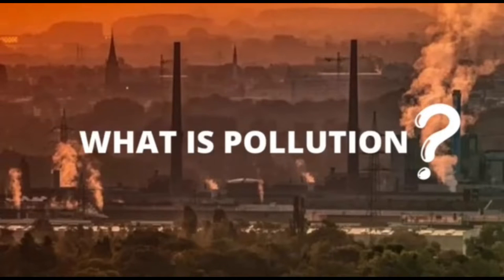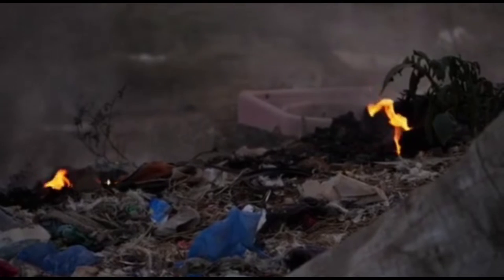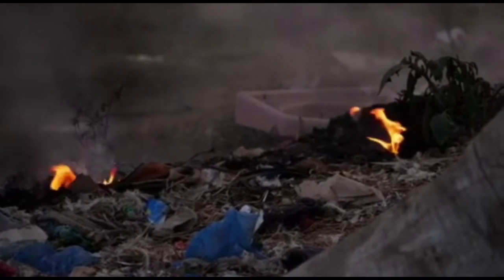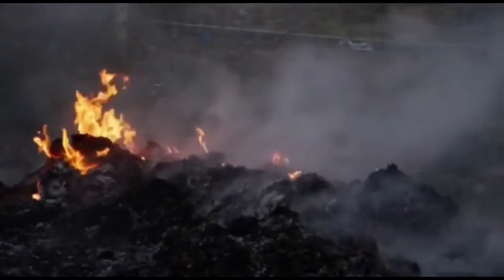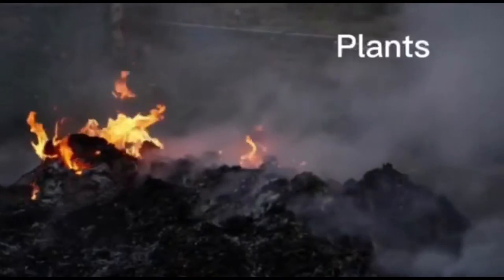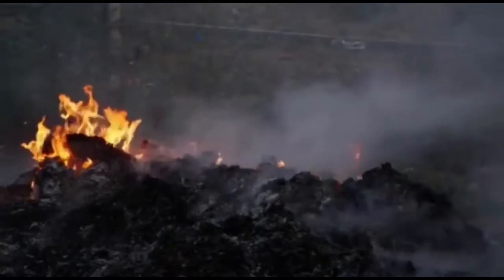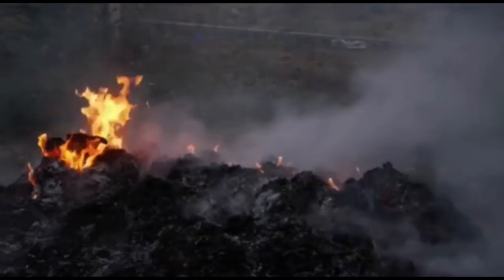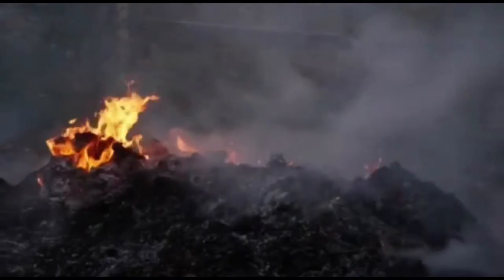ADS560 (SOUTHEAST ASEAN AFFAIRS) GROUP PRESENTATION - SOUTHEAST ASIA POLLUTION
GROUP MEMBERS:
SITI NURSYAZWANY BINTI MAHADY
NUR HIDAYAH BINTI MUHAMAD HISHAM
NUR ZULAIKHA BINTI MAZLAN
NURUL ASYIKIN BINTI KHAIRUR RIJAL
HARIANTY BINTI ZAILAN
NURULAIN BINTI IBRAHIM